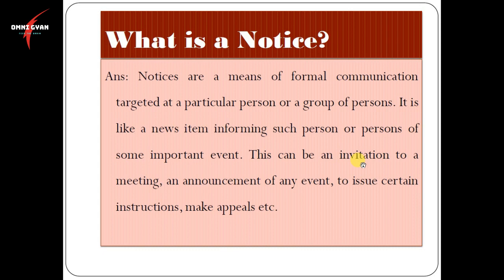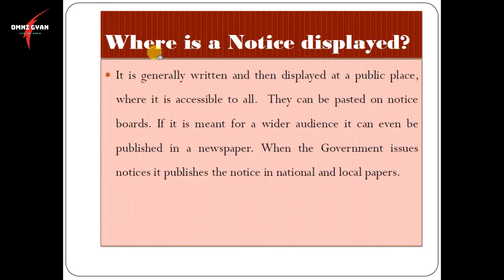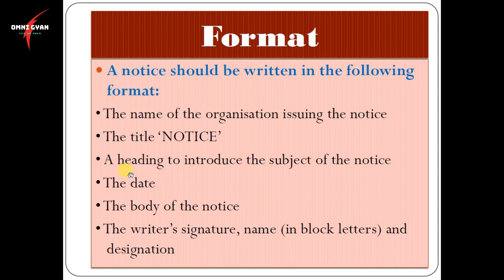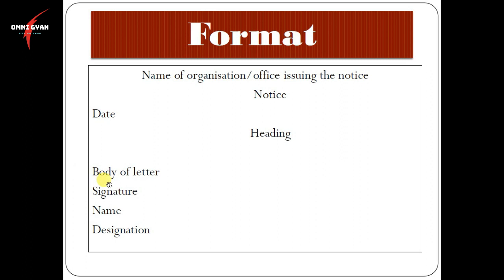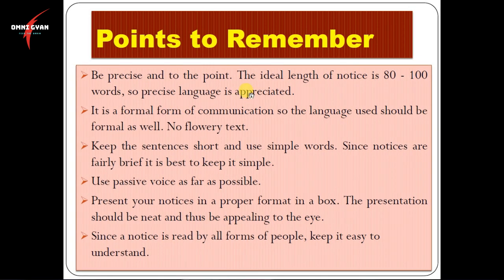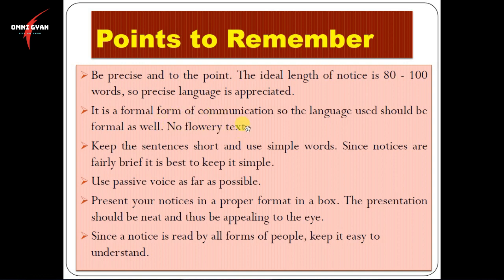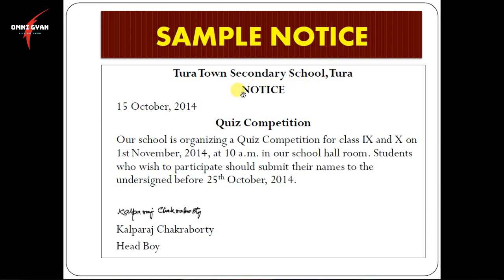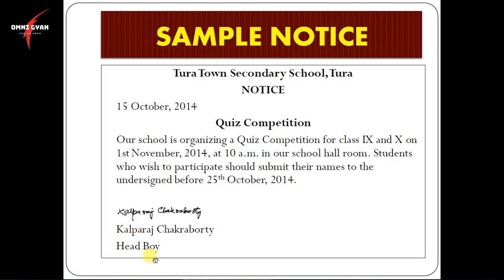Notice Writing || Easy Explanation || Class-9 || MBOSE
Learn Notice Writing in just 20 minutes. This video contains:
1. Definition
2. Easy rules to remember
3. General Format
4. Sample Notice

Best Wishes
Team Omni Gyan